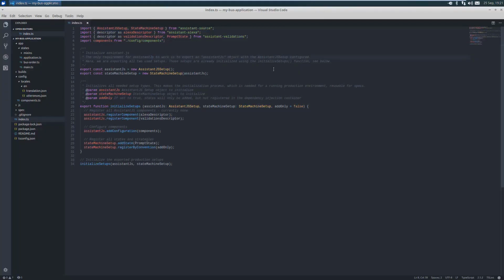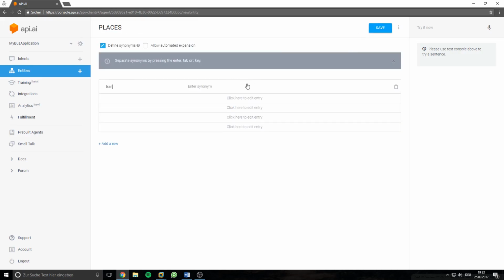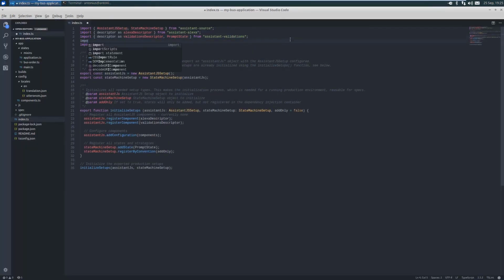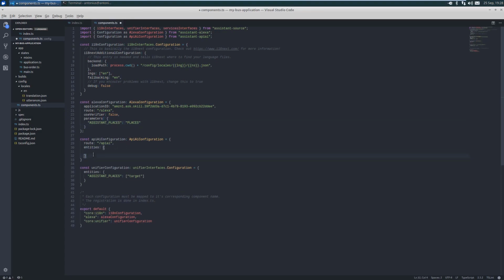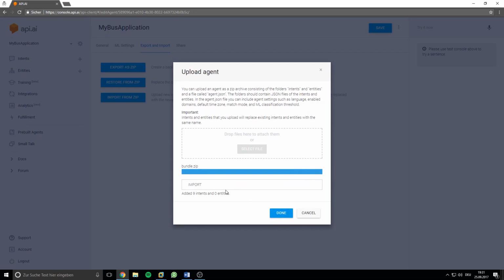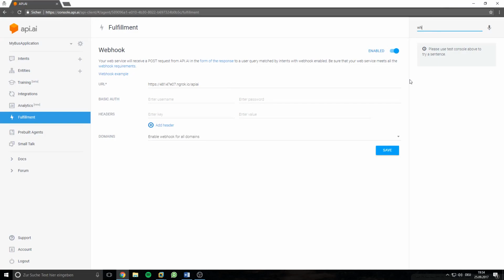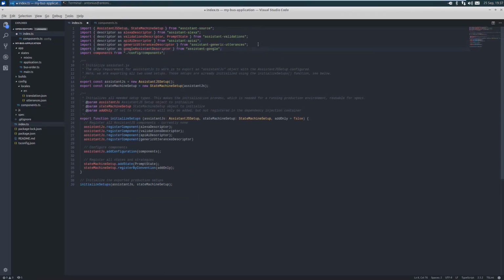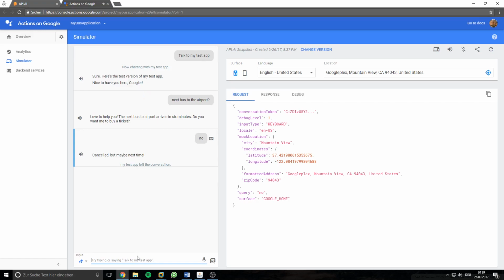Integrating Api.ai and Google Assistant into AssistantJS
In the third step of our AssistantJS tutorial, we show you how to integrate Api.ai and Google Assistant into our AssistantJS voice application.

AssistantJS enables you to develop ambitious platform-agnostic voice applications with ease. Don't write duplicate code - use the generic AssistantJS state machine to implement your voice application and it runs on amazon alexa, google assistant and api.ai simultaneously.